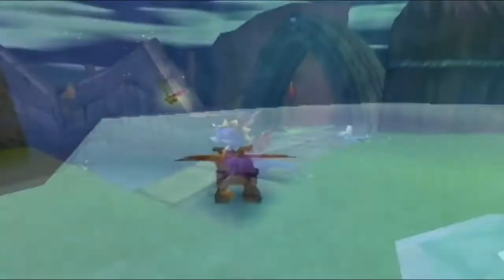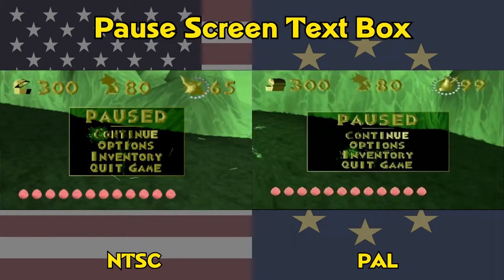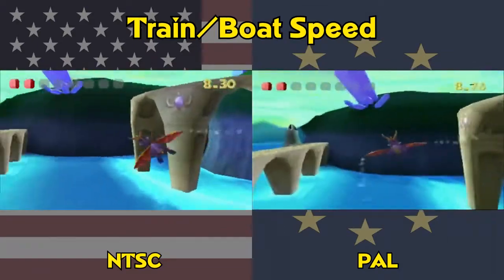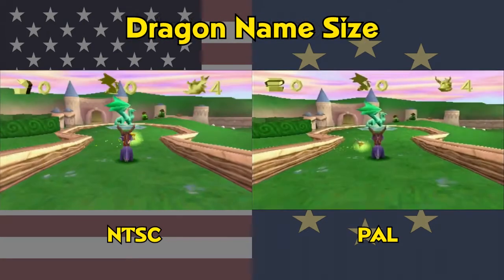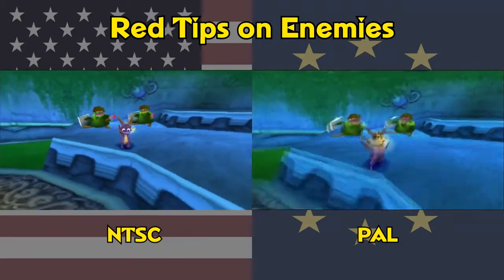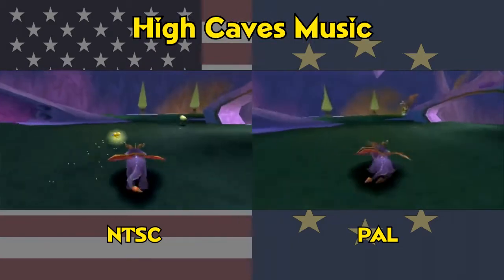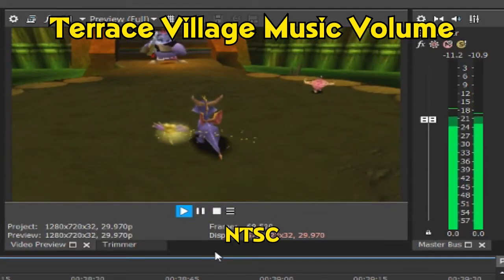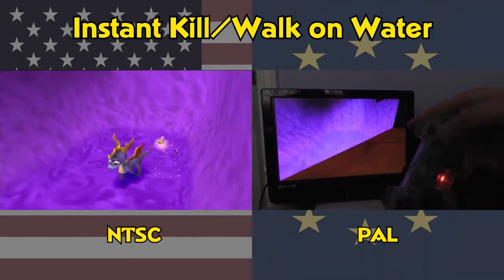EVERY PAL/NTSC Difference in Spyro The Dragon (PS1) - PART 1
I noticed that this topic has very rarely been covered and figured it would be something neat to do. This took a few weeks to make, mostly because while I already knew about most of the differences (because I've played this game maybe too much), when recording footage and editing the video I kept finding more.

(Featuring music track "Mystic Savannah" by me.)